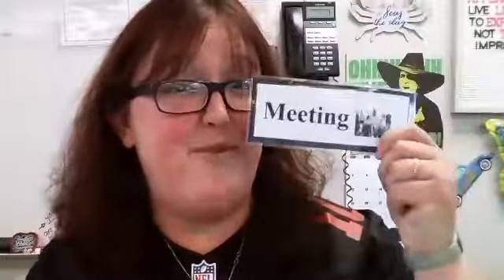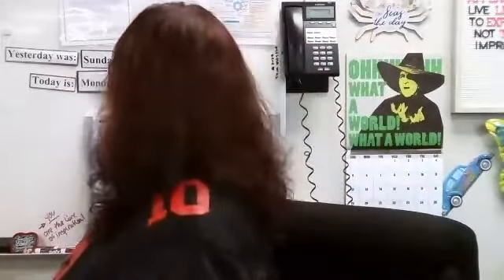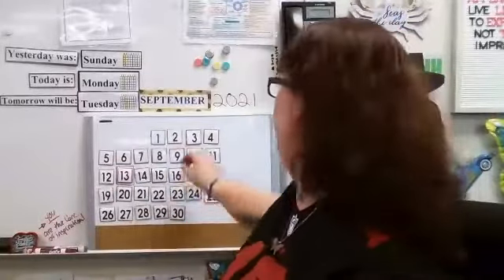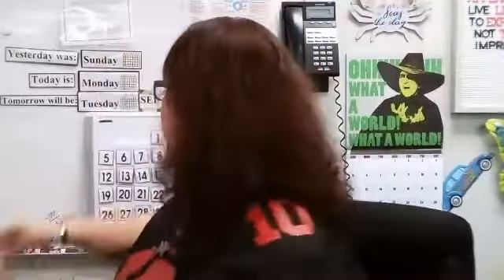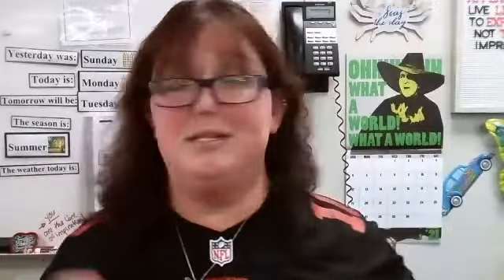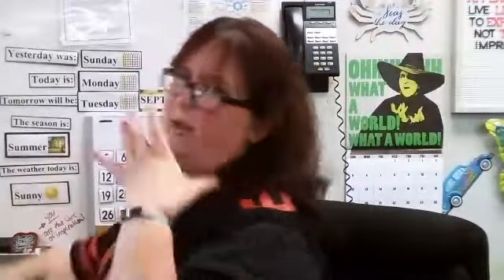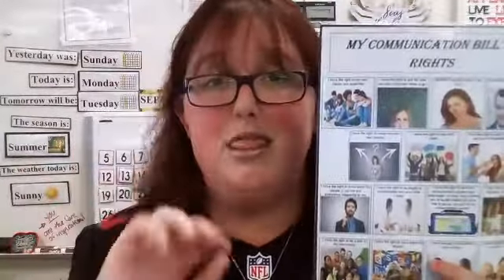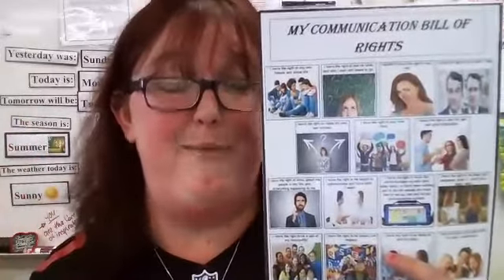Morning Meeting 9/13/2021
Today we go over the details of our day, our classroom rules, some communication rights, and our feelings.